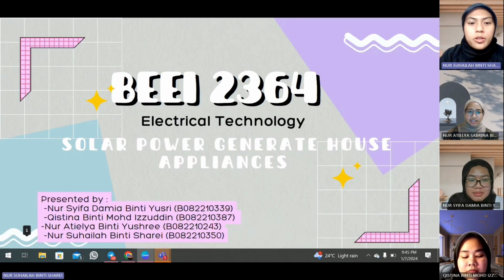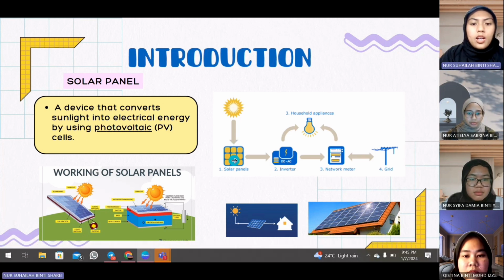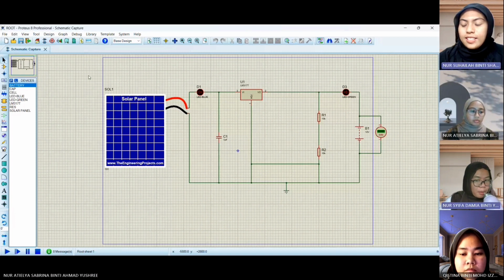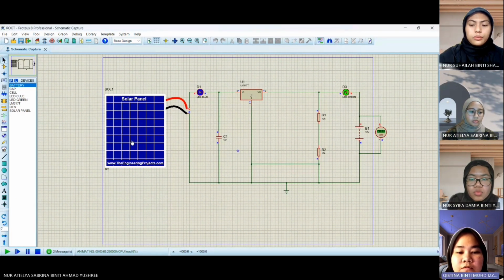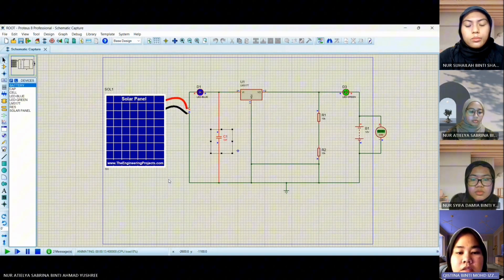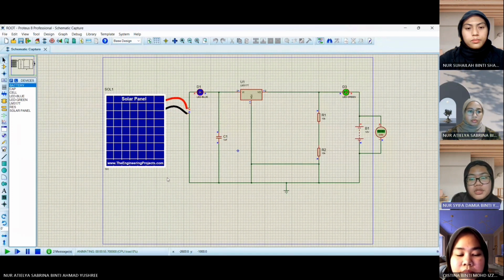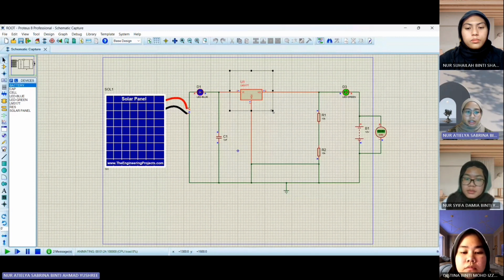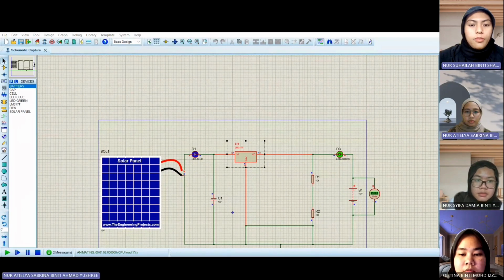PBL MINI PROJECT: Solar power generate house appliances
Group 3-BELK S1/1